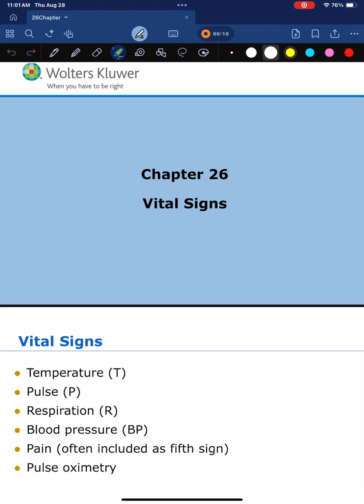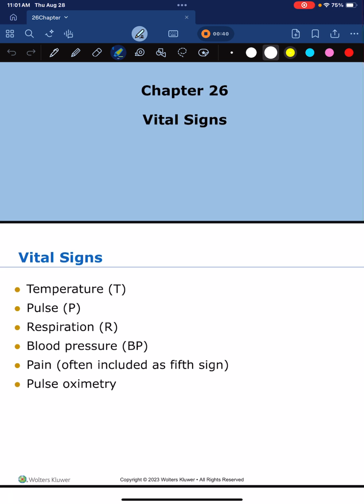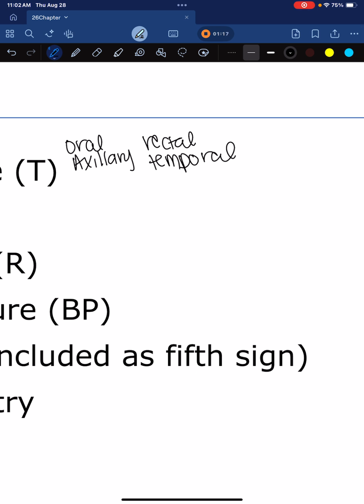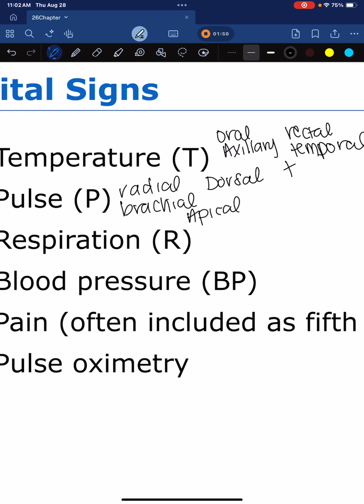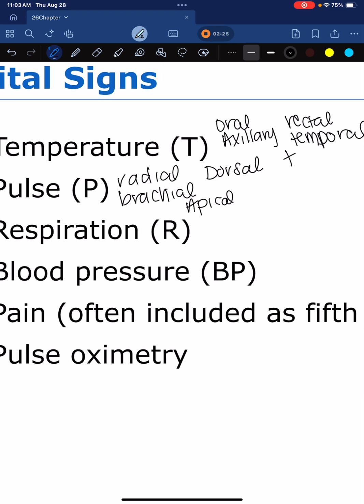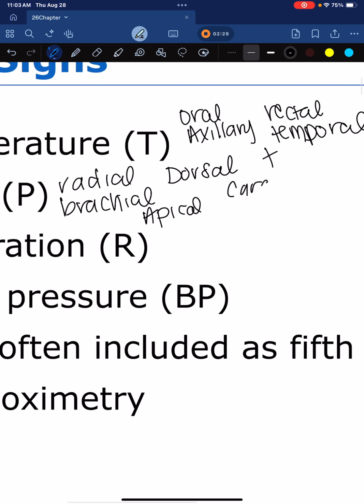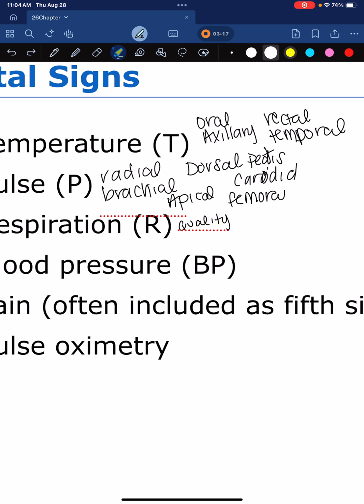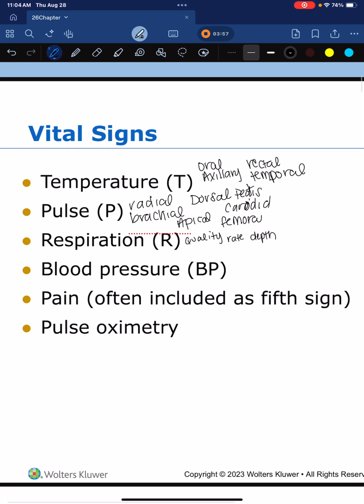Fundamentals chapter 26 8/25